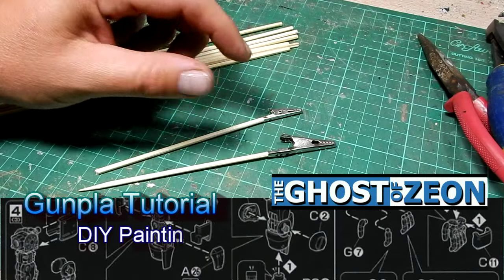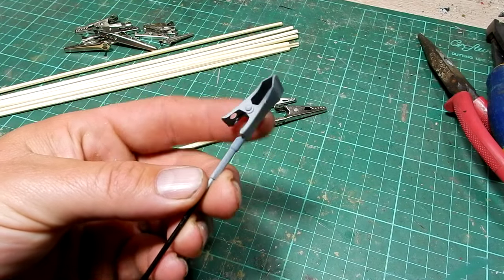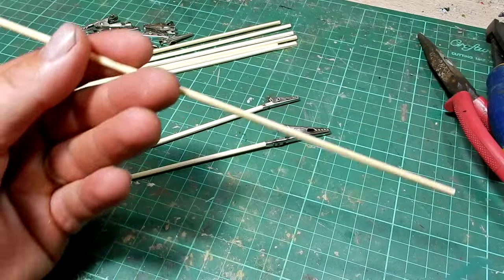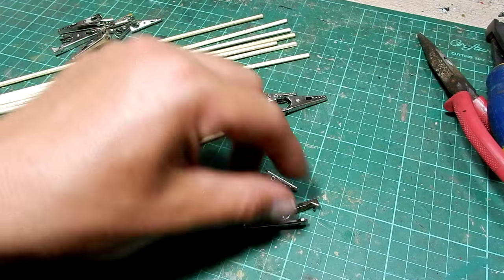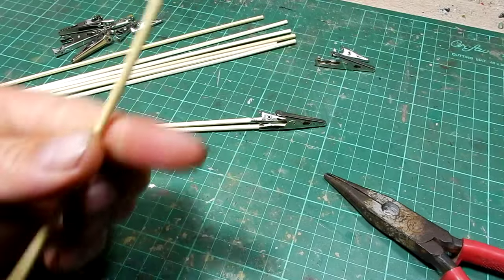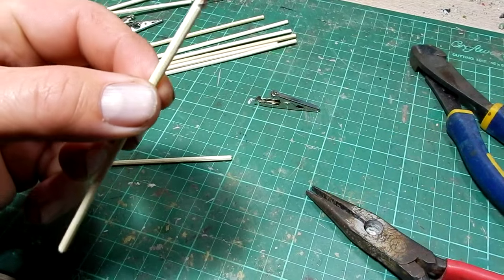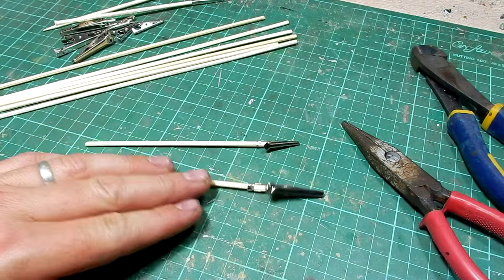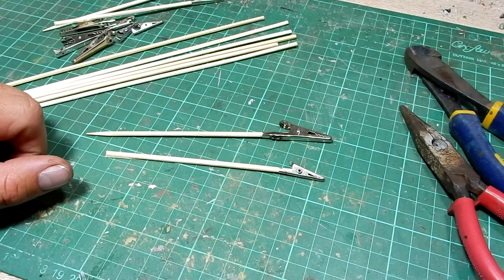Gunpla Tutorial : DIY Painting Clips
Every time I upload work in progress pictures of my models during the painting process, I am asked about my painting clips. There are many premade clips on the market, but in this tutorial, I will show you how simple it actually is to make your own using Alligator clips and Skewers.